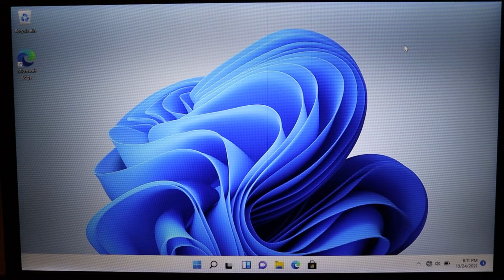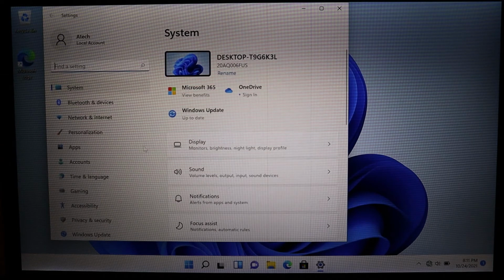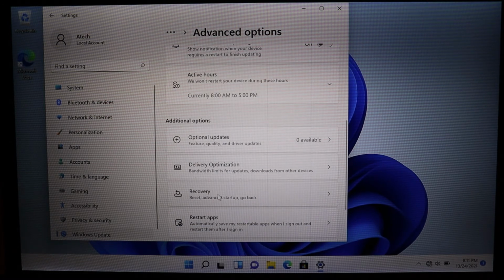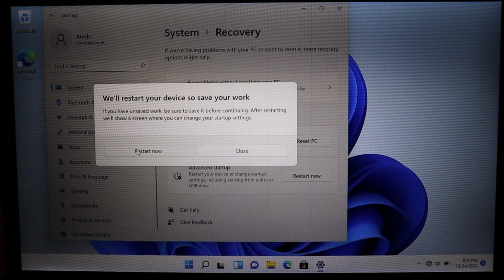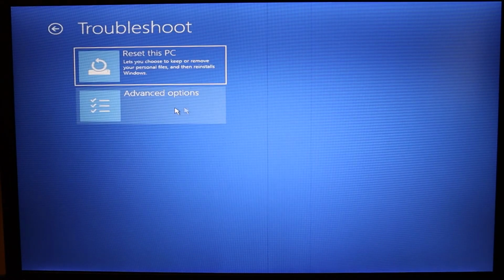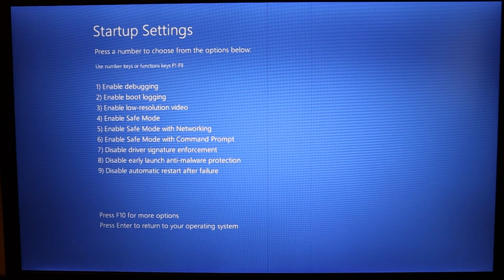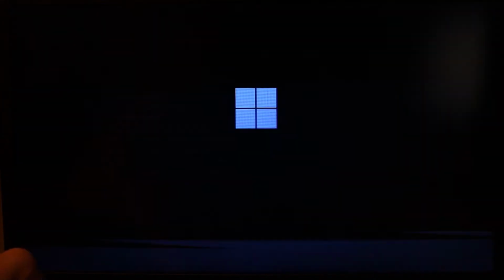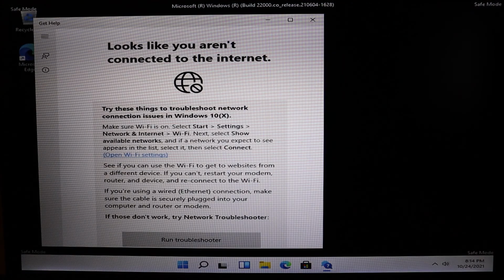How to Start Windows 11 in Safe Mode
In this video I will show you how to start windows 11 in safe mode.

BTC: bc1qnznzmhmuvxpehlm30u9r7p79zlgyltvtjm0v4h
ETH: 0x0371cbD420ba1B31E325e3714e9AEf5adEa105F0
ADA: addr1q8vau4cyxudq699y86kfgwcama9c5fma2j97m3255005udxemetsgdc6p522g04vjsa3mh6t3gnh64ytahz4fg7lfc6qw0hykl
USDT: 0x0371cbD420ba1B31E325e3714e9AEf5adEa105F0
XRP: rJPReg5mE9AhML6Y9z5T4PSpA6ja5sAbq6
USDC: 0x0371cbD420ba1B31E325e3714e9AEf5adEa105F0
XLM: GAZCXZLKN4NBP34LLTX647NDHQSQ2VBZN7AN6UAVXGIL3NDBPN4KBXHG
VET: 0x375A202F95eFA0a1cD2dd9d7aDD64E08E521b152
DOGE: DC4UKfJz63n6Jw5SGSdWKmnJ1xytB9NELR
SOL: 8ccqa6StBYadSUkajvQsScdZH2VQfaYbnjfysFJywVsV